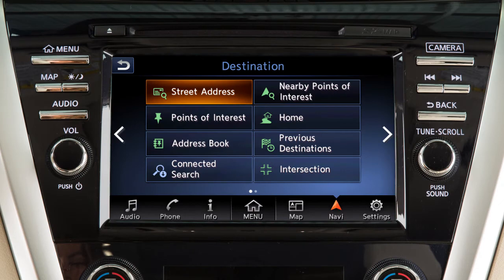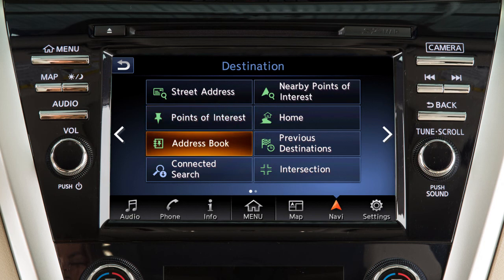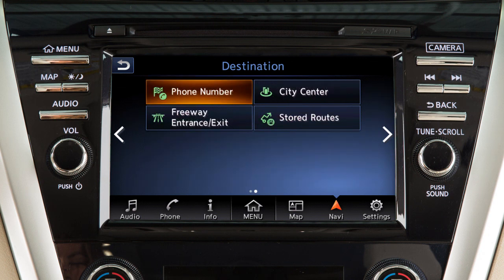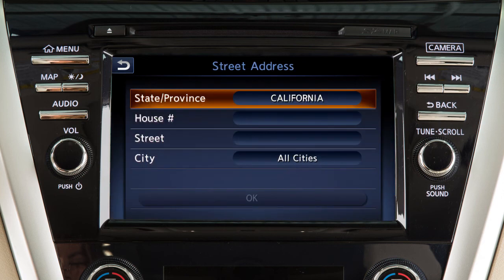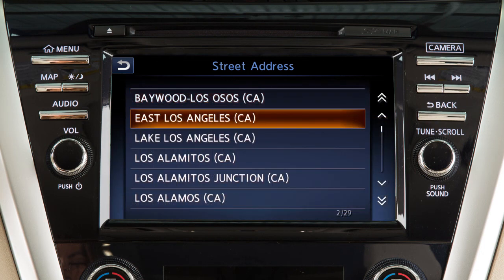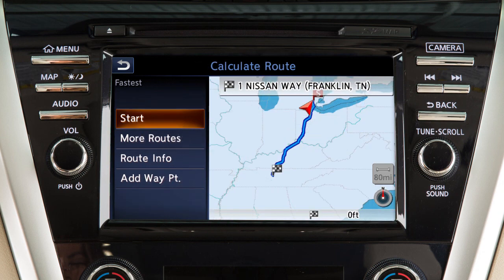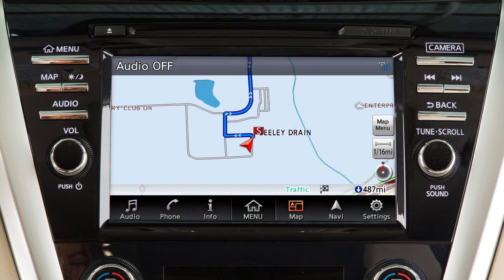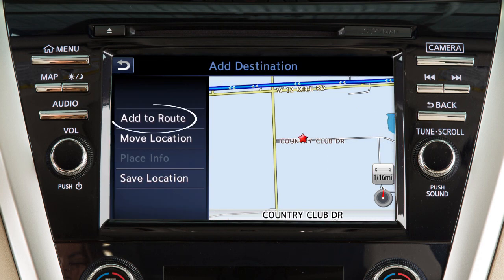2018 Nissan Murano - Setting a Destination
If a route is not currently set in the Navigation system, you can set a new destination by touching NAVI on the launch bar.

Touch an item on the screen to set the destination as:
● A street address,
● A point of interest such as a gas station or restaurant,
● An entry from the address book,
● An entry located with NissanConnect® Services, if so equipped,
● A point of interest near the current vehicle location,
● Your home address, if it has been stored,
● A previous destination used by the system, or
● An intersection of two streets.

Touch THIS key for a second page with additional destination options, including:
● A location identified by phone number,
● The center of a chosen city,
● A freeway entrance or exit, or
● A route previously stored in the system.

Some destination options require you to enter additional search criteria. For example, touch the STATE/PROVINCE or CITY key to enter information using a keypad on the screen. Once you have entered a portion of the state or city name, you can touch LIST and then touch the name on the screen.

You can also set a destination using the Voice Recognition system. For example, press the TALK button on the steering wheel and then say “Points of Interest” followed by the name of a specific point of interest.

After a destination has been selected, touch START to begin route guidance. Depending on search method and conditions, touching ROUTE DETAILS allows you to:
● Calculate the route with the shortest duration, the shortest distance, or one with a minimal use of freeways,
● View route information and turn lists, or
● Add a waypoint on the way to the destination.

To move a destination after it has been set:
● Touch NAVI on the launch bar,
● Touch EDIT/ADD TO ROUTE, then
● ADD DESTINATION.
● Select a method for choosing a destination; for example: MAP.
● Touch the screen to move the cross pointer to the new destination,
● Touch OK, then ADD TO ROUTE to complete the change of destination.